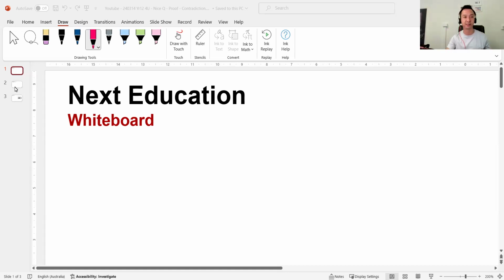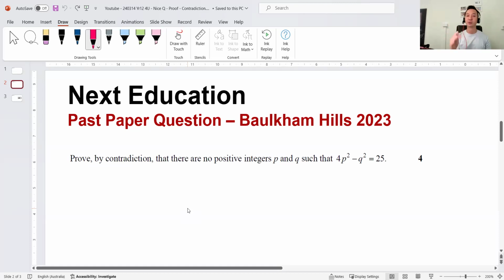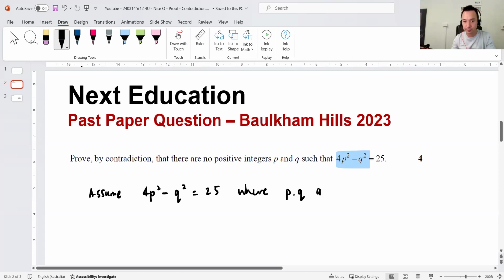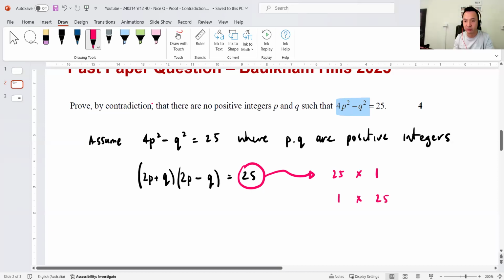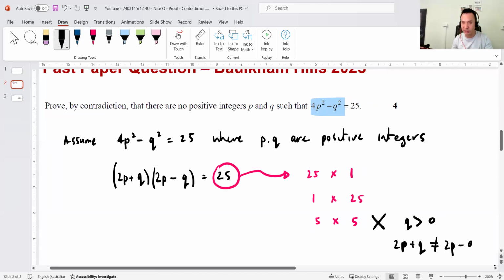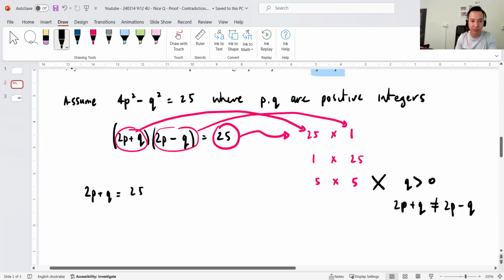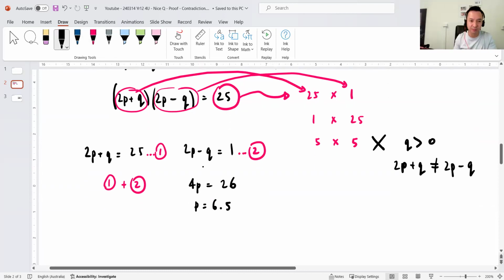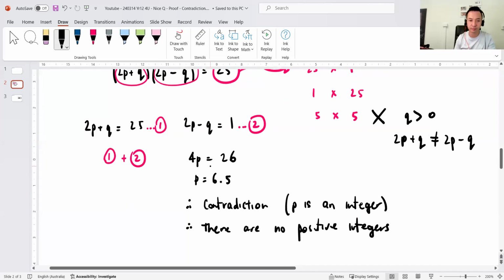HSC Year 12 Extension 2 (4U) - Nice Question! - Proof - Contradiction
This video covers a question from the Year 12 Extension 2 topic of Proof (Contradiction)